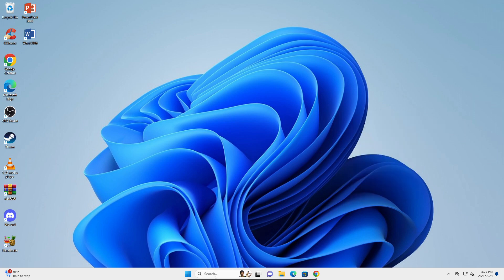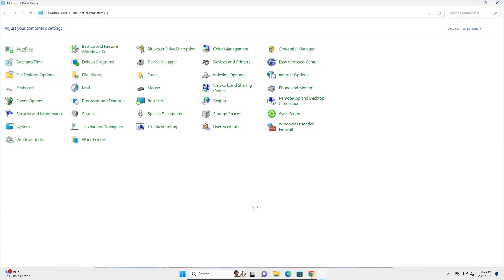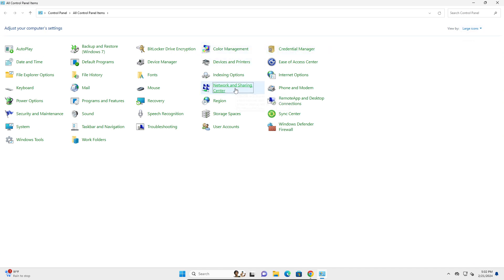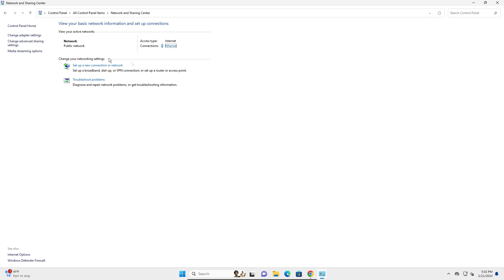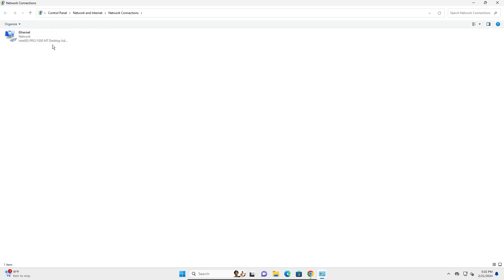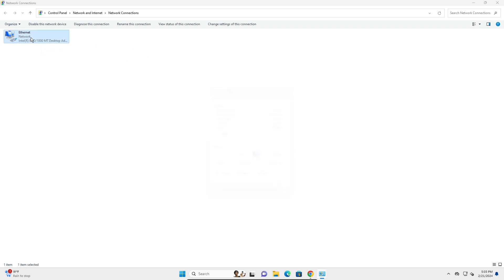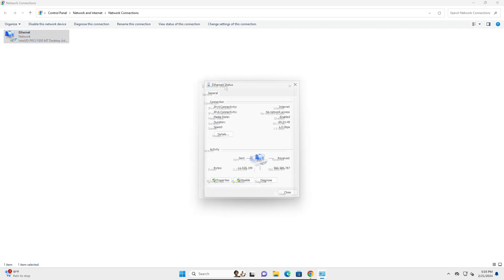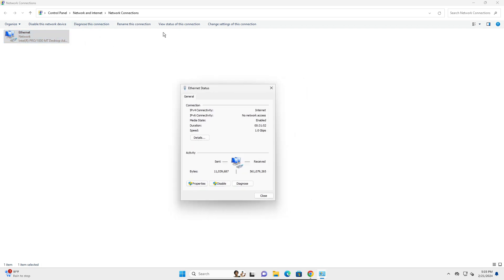How to Find your WiFi Password on Windows 11 | 2024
In this video, you’re going to learn How to Find your WiFi Password on Windows 11. Enjoy!

In this video I'm guiding you guys on How to Find your WiFi Password on Windows 11. Since it is quite popular issue, I have addressed it in this video to help you solve it instantly. Thanks peeps.